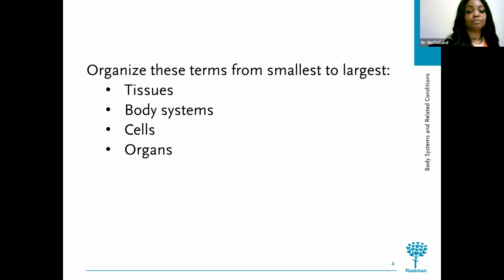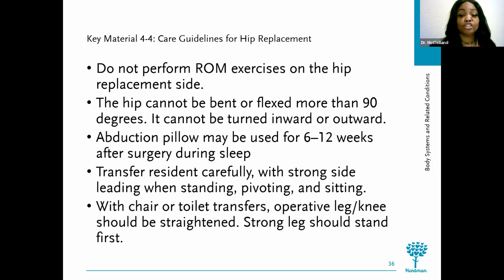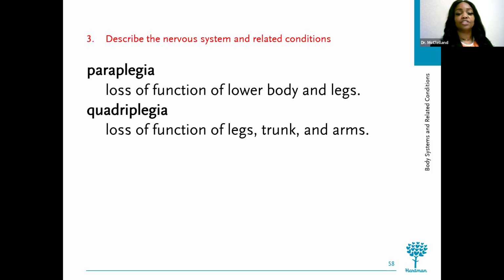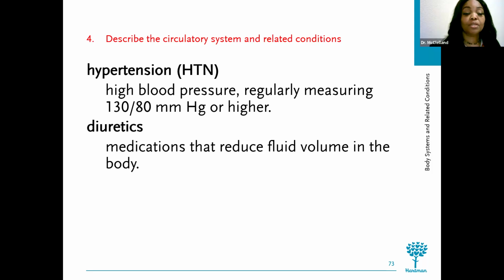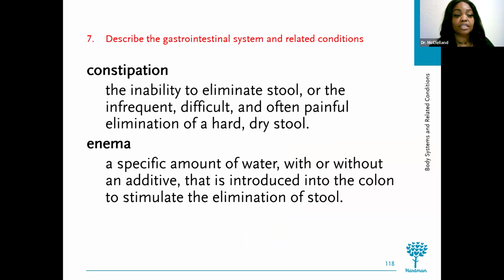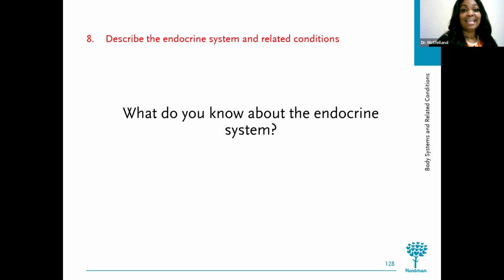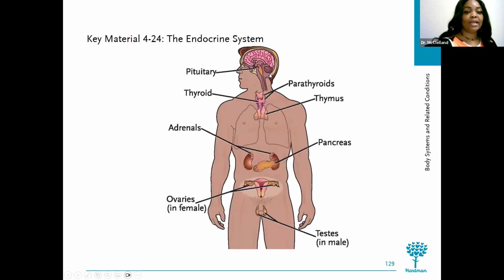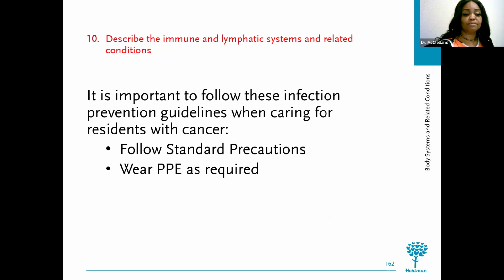MISG Chapter 4 CNA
Chapter 4 Overview Hart,am